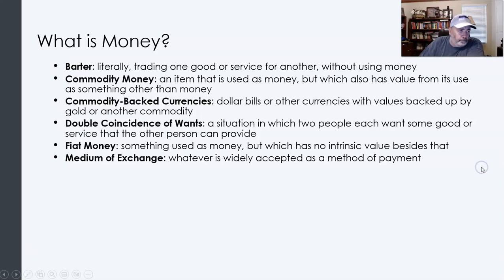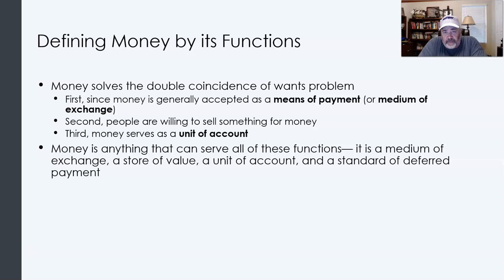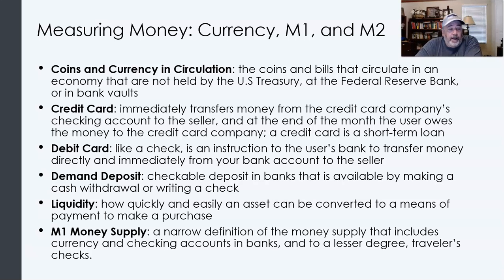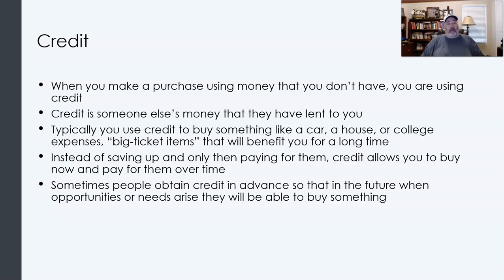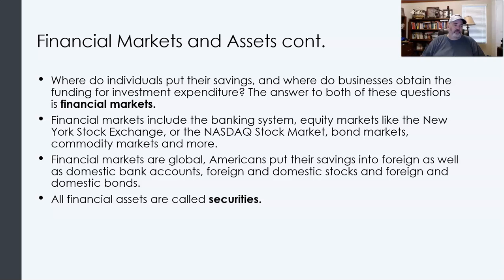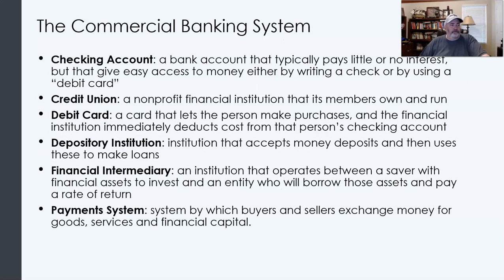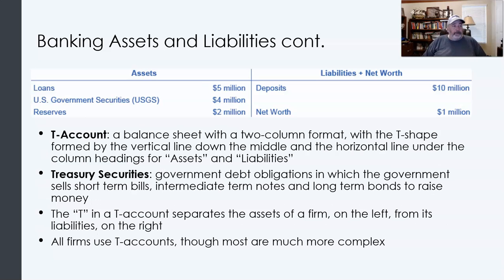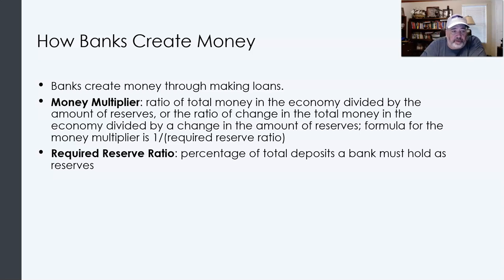Module 12: Money & Banking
Unit V: Macro Policymaking